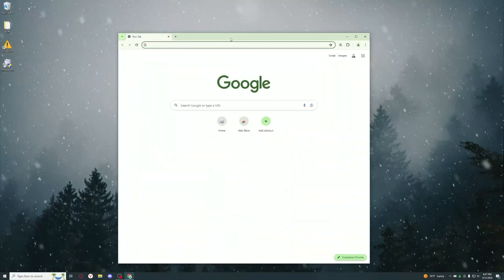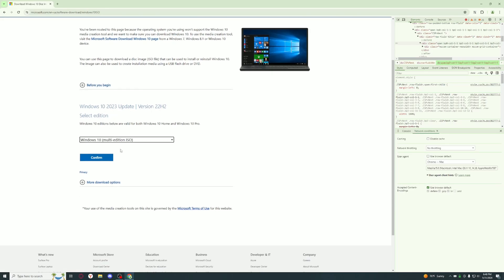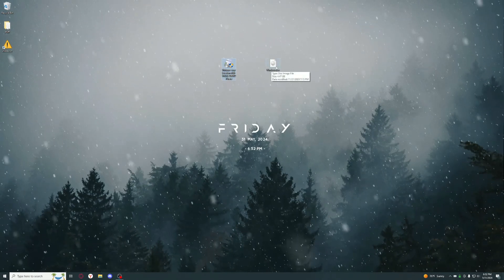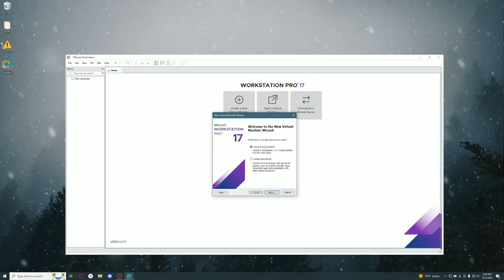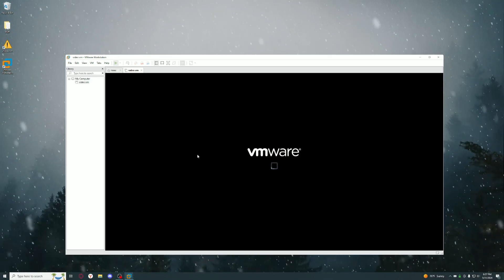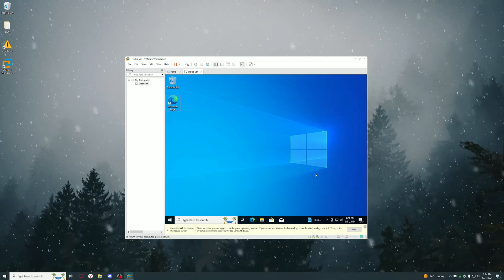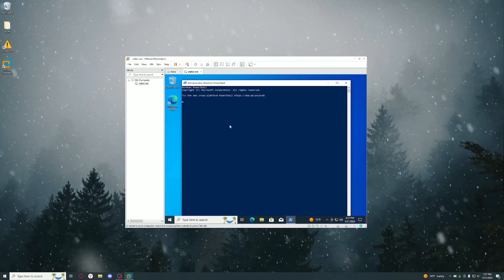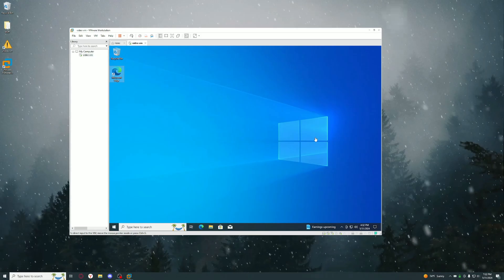How To Setup And Use VMware Easily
ஜ۩☢۩ஜ

credits : Me (VirtualModz), VMware